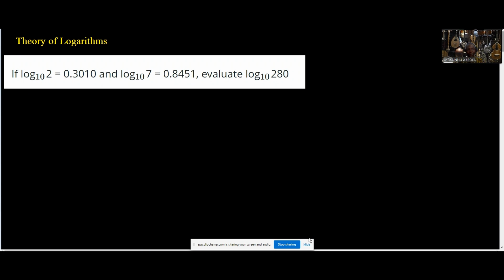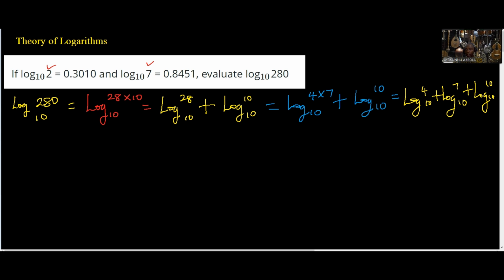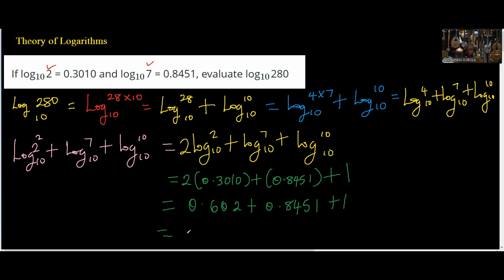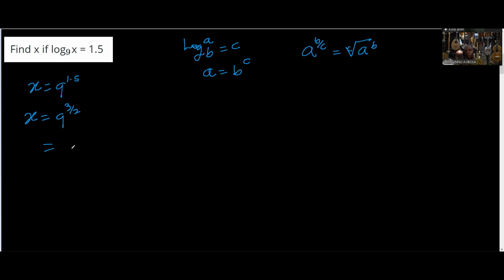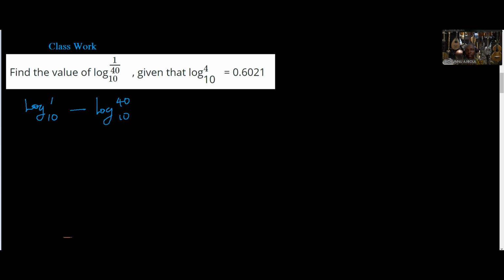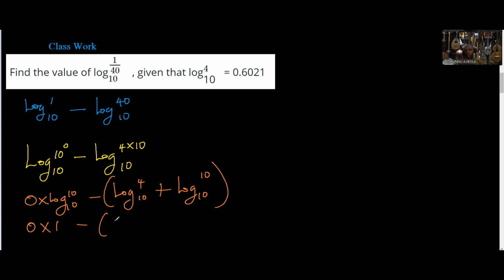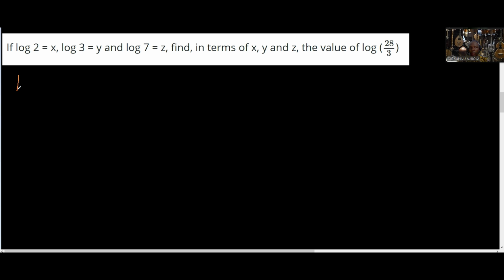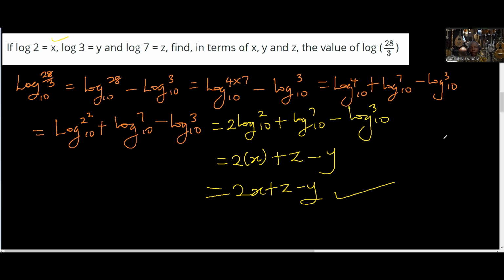Solving Questions on Theory of Logarithms